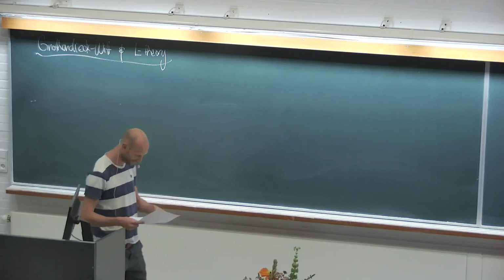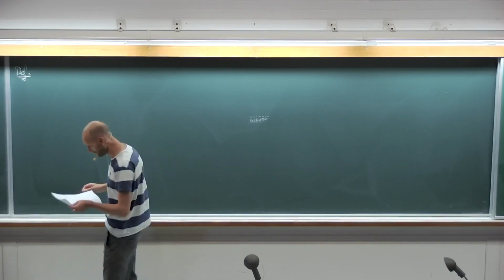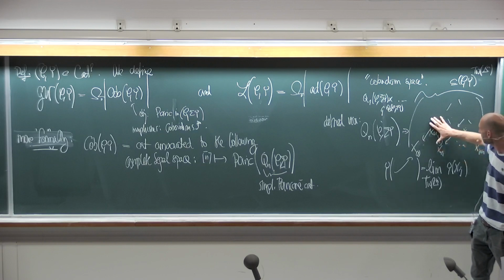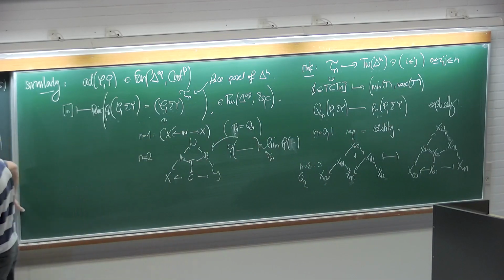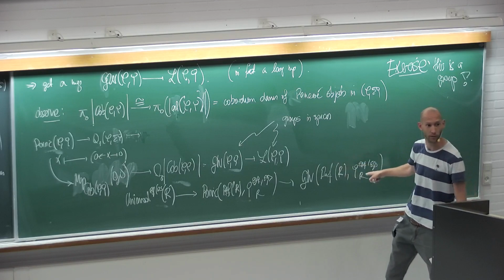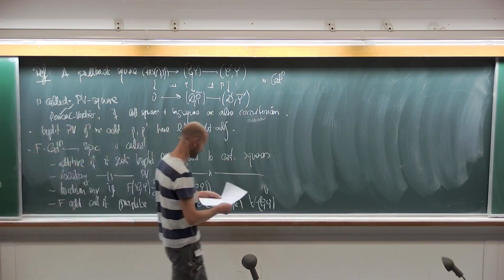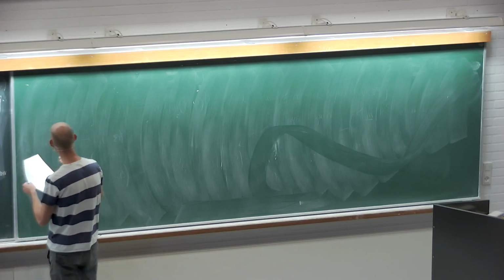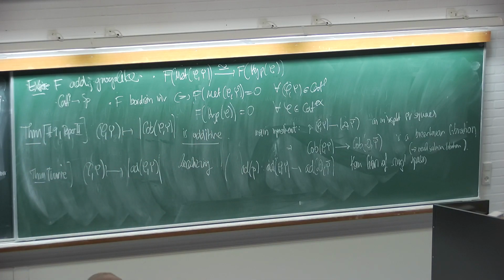Markus Land, Grothendieck — Witt theory and relations to geometric topology,2/4, GeoTop Masterclass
Homotopical methods in manifold theory Masterclass, GeoTop, UCPH April 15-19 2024

Grothendieck—Witt theory and relations to geometric topology

I would like to talk about how to determine GW(Z) in more or less all its variants and how to use it to calculate the cohomology of certain isometry groups of forms and determine universally valid divisibility results for local systems of unimodular forms over framed base manifolds. For the last lecture, I would like to focus on the (visible) symmetric signature of a PD complex and the total surgery obstruction, and possibly mentioning our current work (very much in the beginning of progress) on L-theory of manifolds and its aspects for homology manifolds.